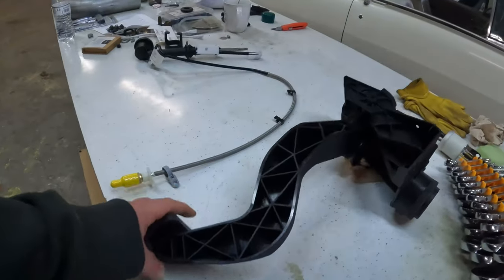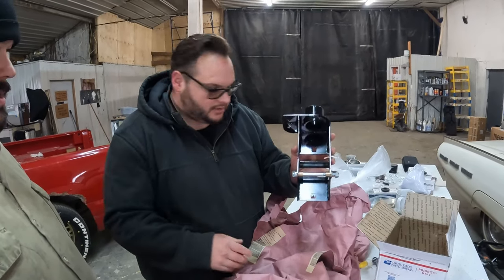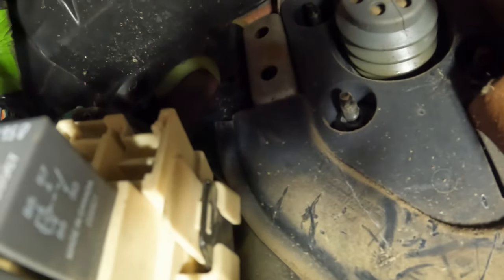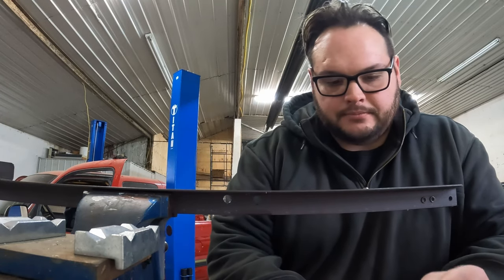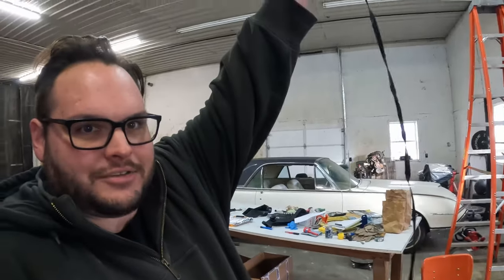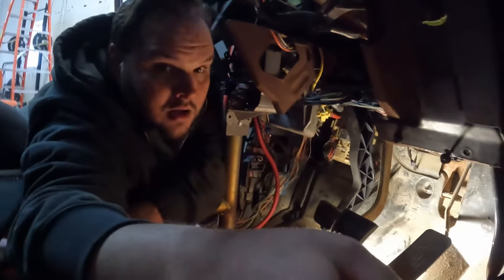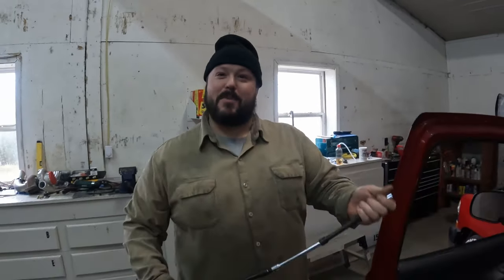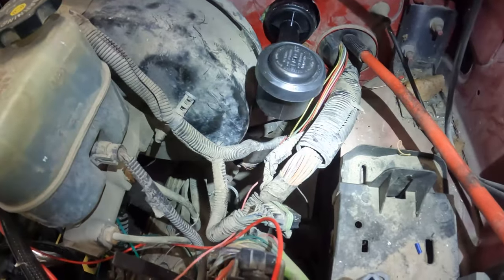Clutch Pedal Install: T56 Swap of our Turbo Silverado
Clutch pedal and master cylinder install in our turbo Silverado. It wasn't easy but we got it done.